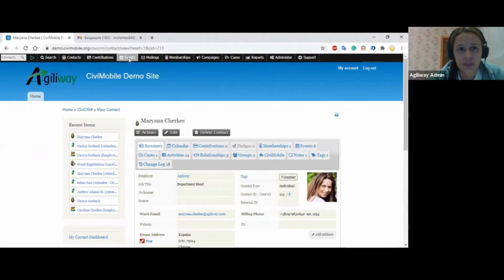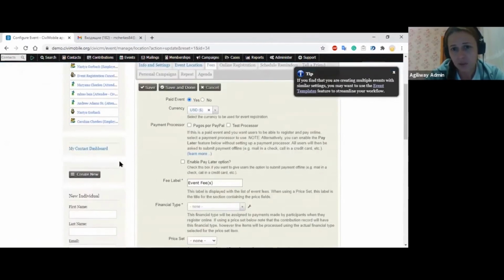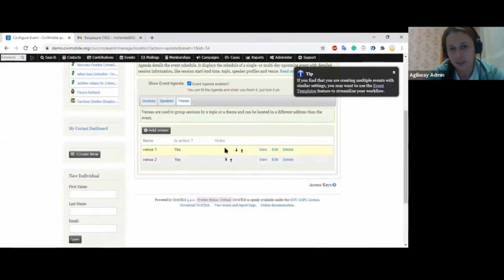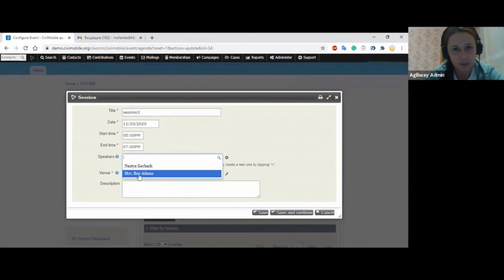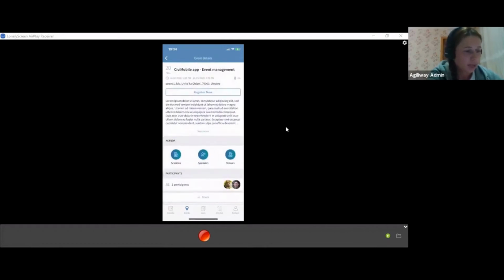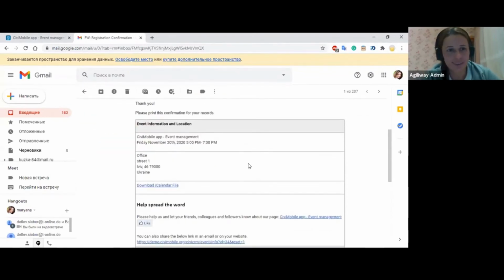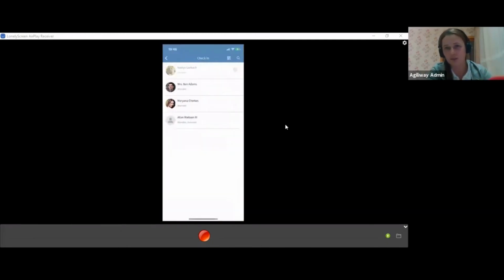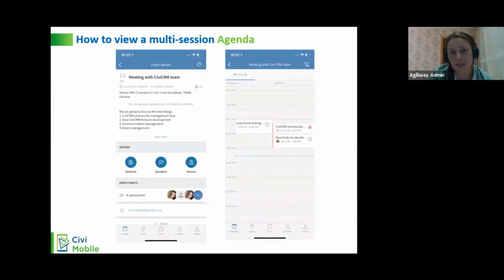CiviMobile - the Best Event Management App for NGOs and Nonprofits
Meet our second webinar about CiviCRM and CiviMobile - the most convenient tools for people, who are always on the go. That is why it perfectly suits nonprofit organizations, political parties, and other communities.

CiviCRM and CiviMobile allow you to easily create and manage registration pages for free and paid events. An intuitive interface allows you to establish your event's date, time, registration period, capacity, and fees as well as confirmation and reception messages.

During the webinar, we are going to talk about how to create a public Event in CiviCRM and manage it in CiviMobile.